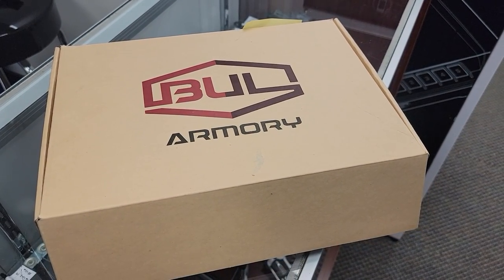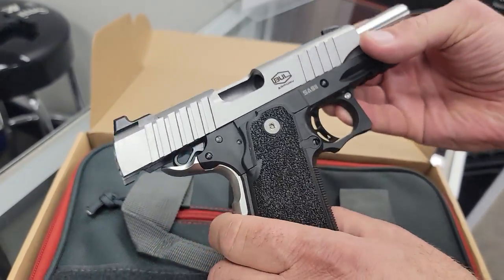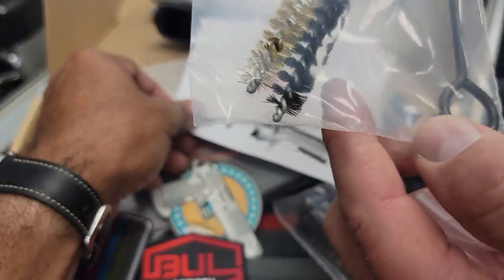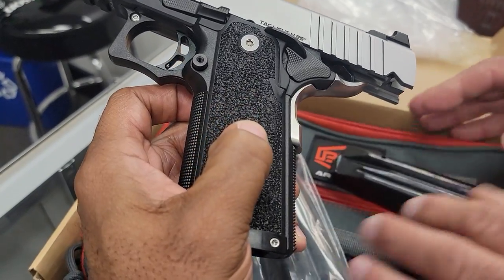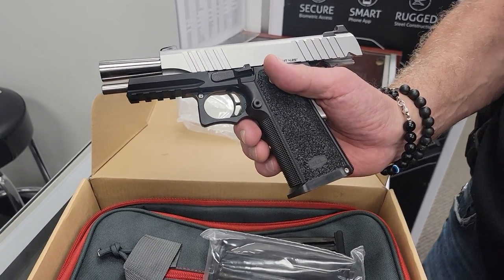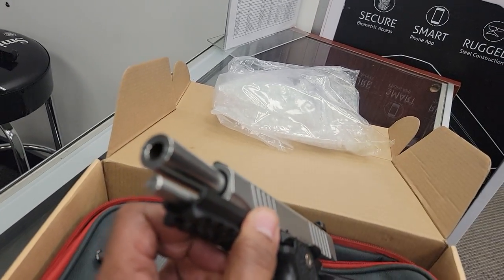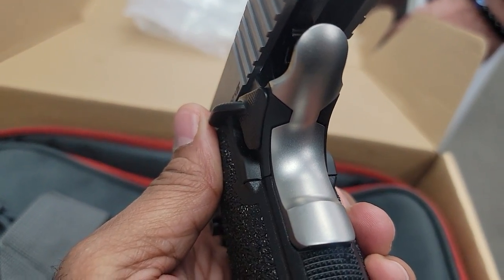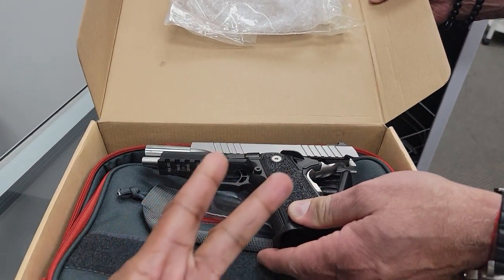Unboxing Bul Armory SAS II 4.25"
Overview of the Bul Armory SAS TAC II.
Off camera we shot this firearm and it was awesome! Live shooting video coming soon!